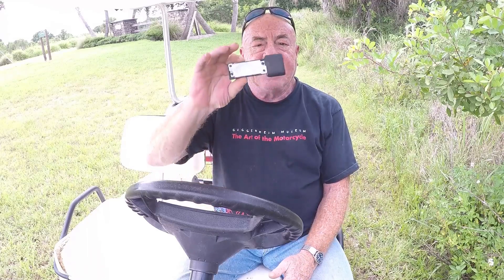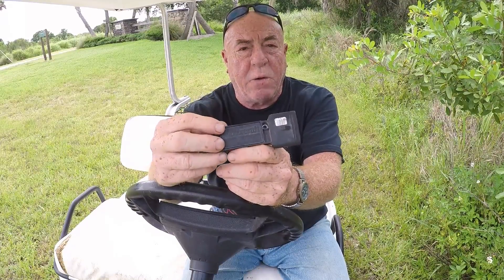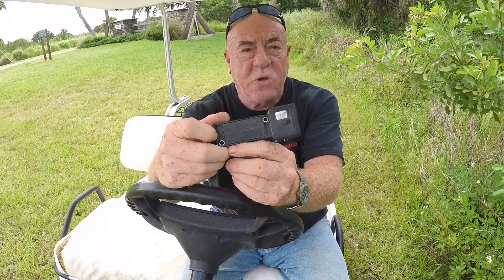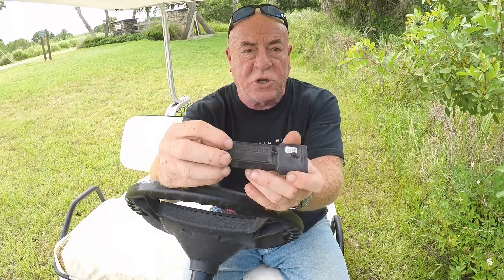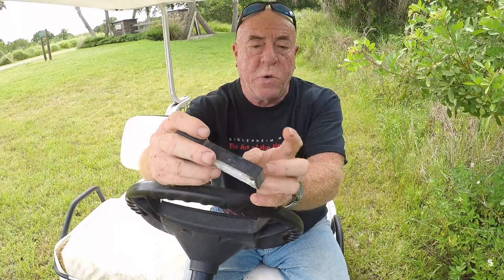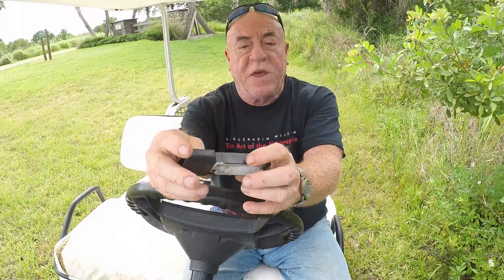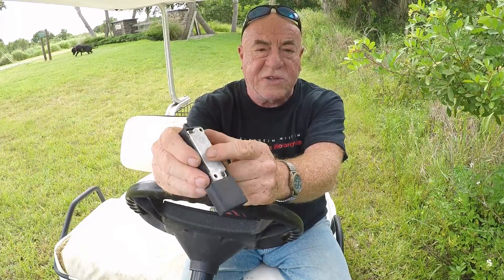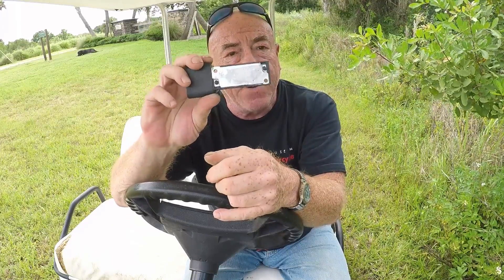Ignition Control Module Info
Ignition Control Module on a 1997 Ford 460 engine.
Motorcraft PN F1SF-12A297-C1A.  This module is black.  If you receive a gray one it is the incorrect module.